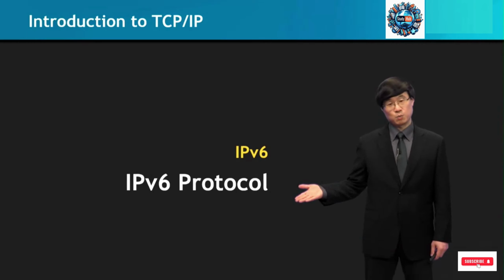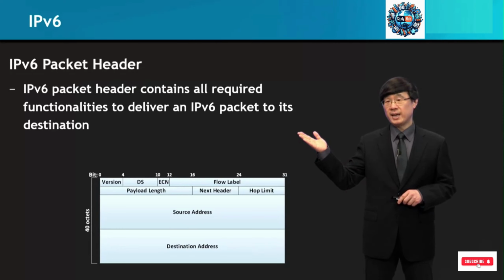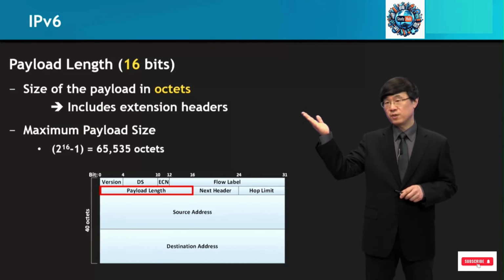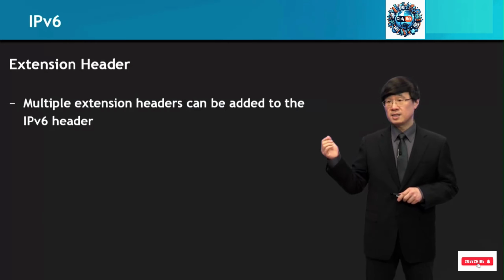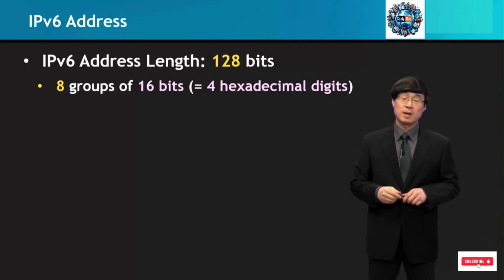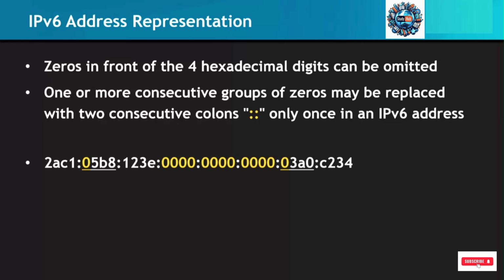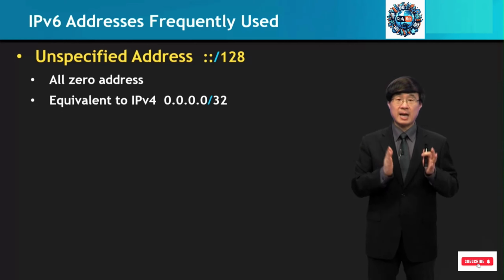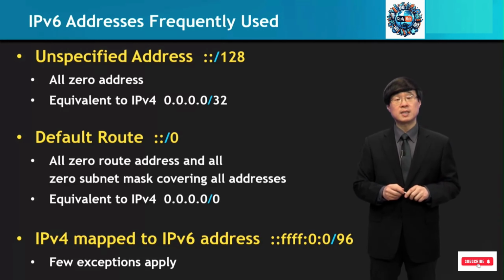Lecture 11:Understanding IPv6 Protocol| Header Fields and Address Representation| An In-Depth Guide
In this lecture, we delve into the IPv6 protocol, highlighting its hexadecimal numbering system. IPv6 addresses use hexadecimal representation, often starting with "0x". Each IPv6 packet is a datagram, designed for independent routing.